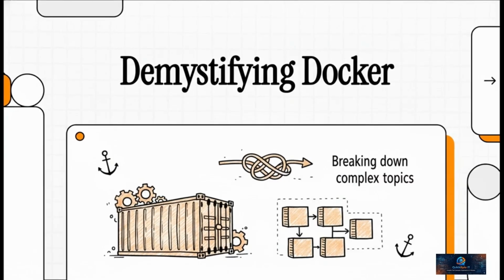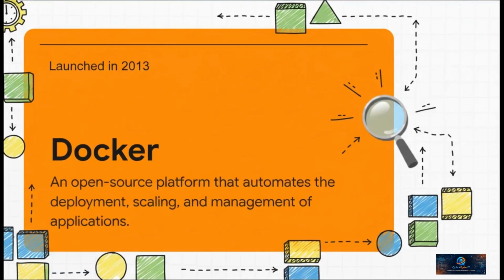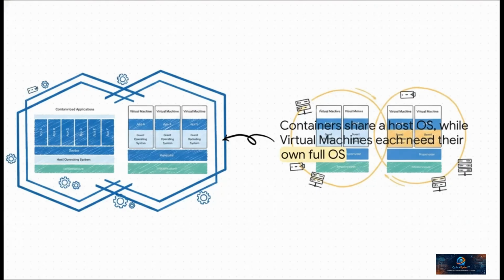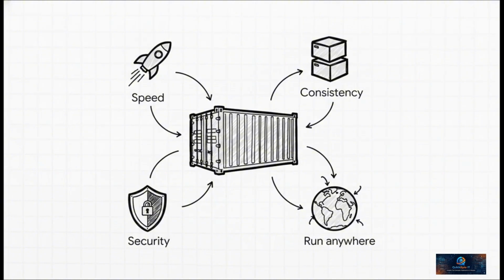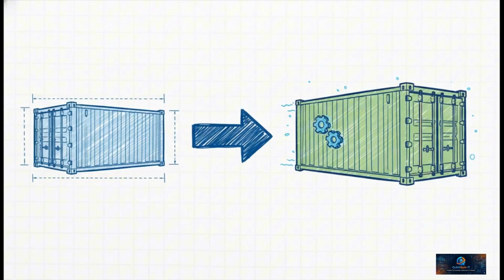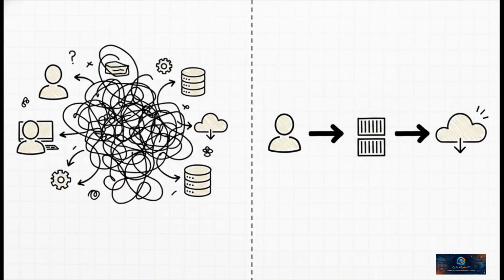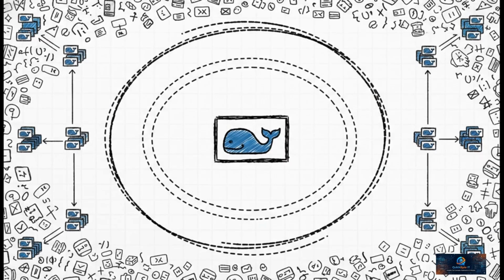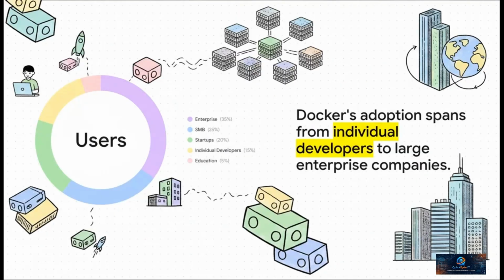What is Docker ? Simply Explained in 2 Minutes : 2026 Guide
Confused about Docker? Master the basics in just 120 seconds! 🐳⏱️

Welcome to QuickByte IT! In this video, we break down exactly what Docker is, how it differs from Virtual Machines, and why it's an essential tool for developers in 2026. No fluff, just the facts.

Docker vs. Virtual Machines (VMs)

Why developers love Docker for deployment.

💡 Why watch?
If you are a beginner in DevOps or software development, this is the fastest way to understand the core concepts without getting lost in technical jargon.